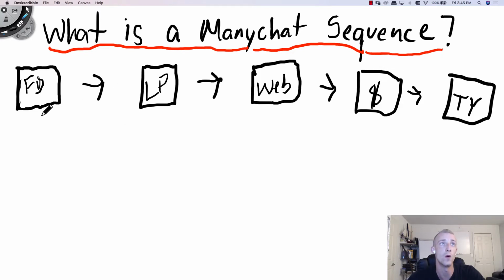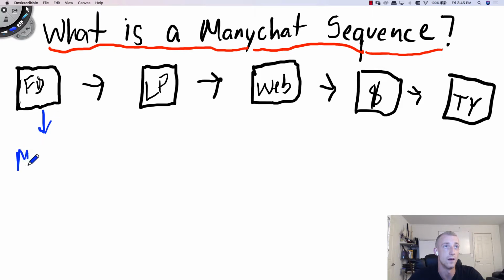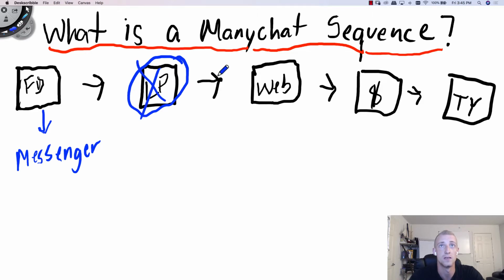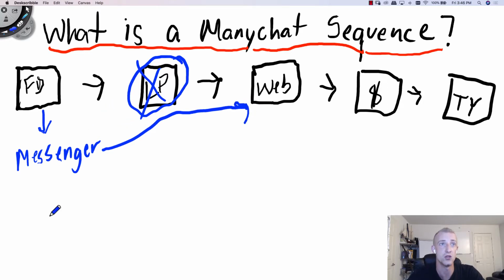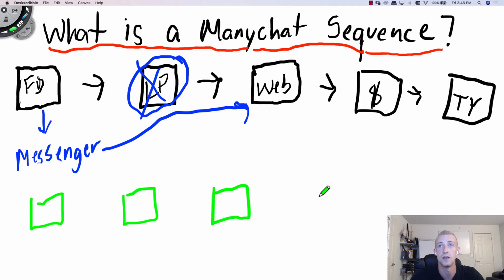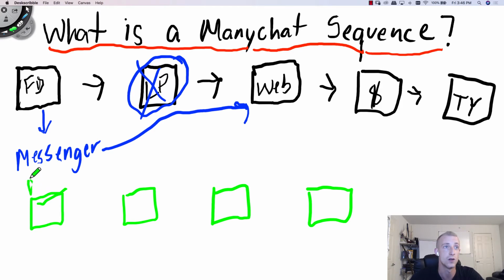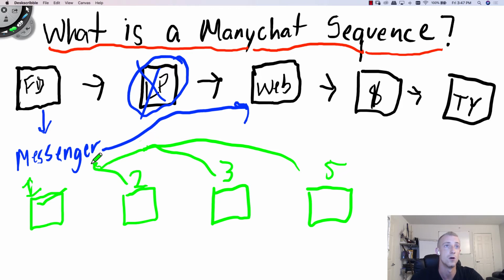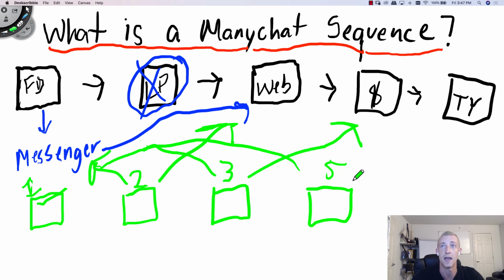Messenger Bot Mastery - What Is A Sequence